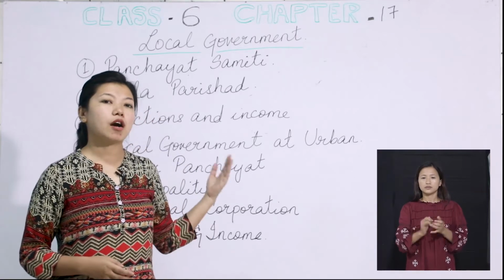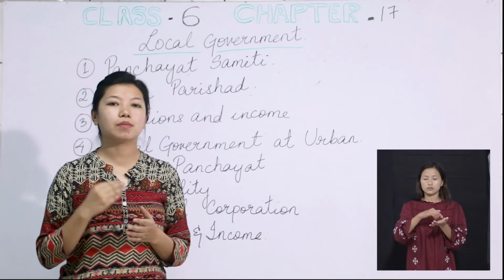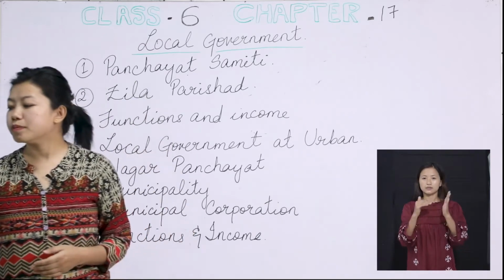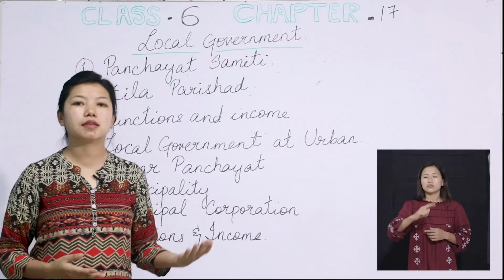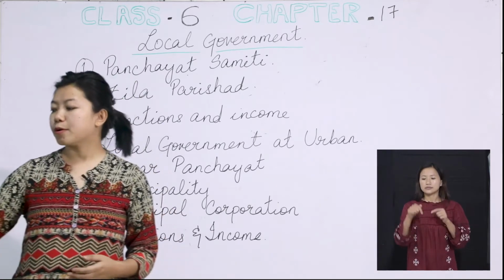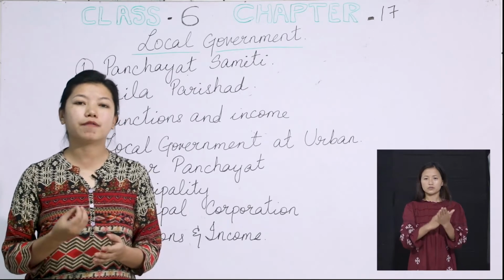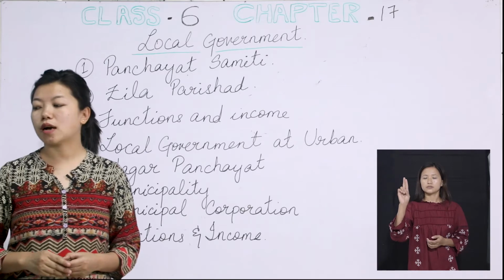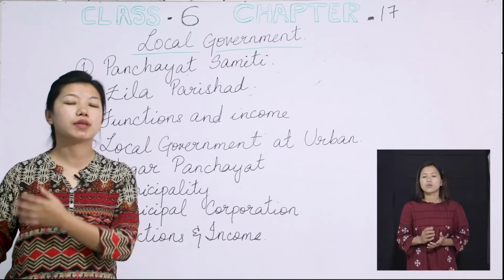Class 6 Social Sc. 17 Aug. 2020 Topic: Local Government